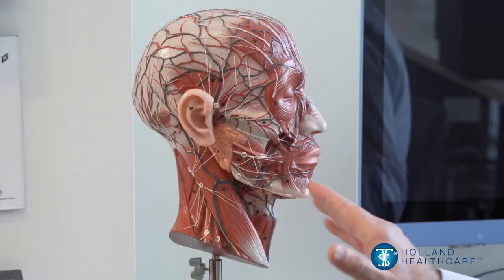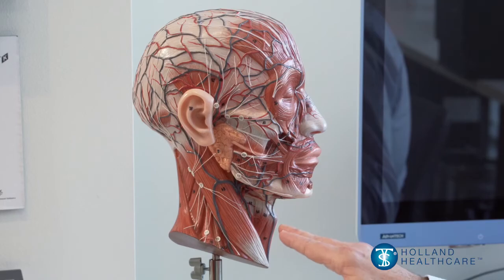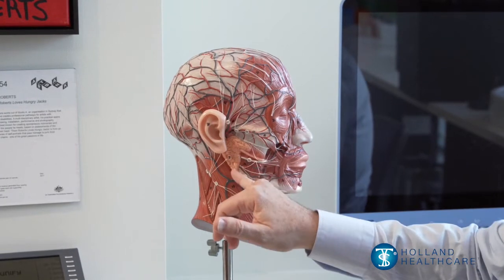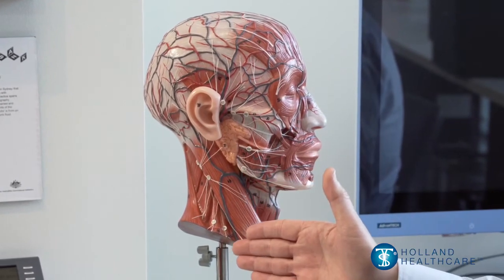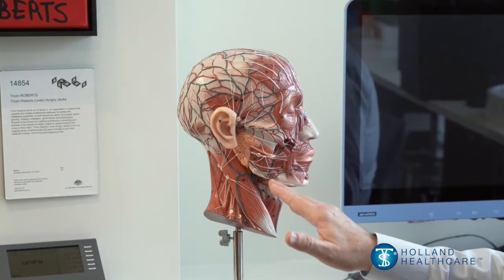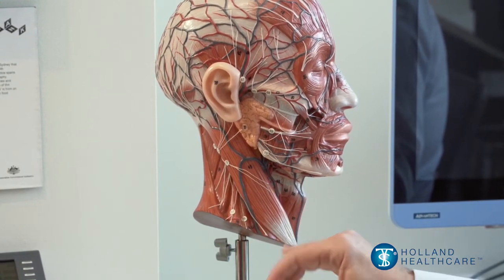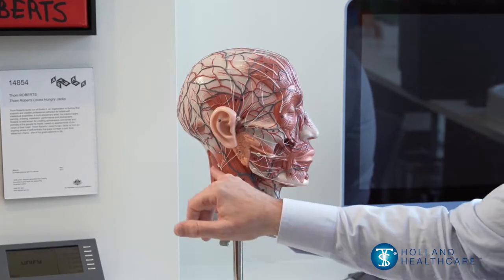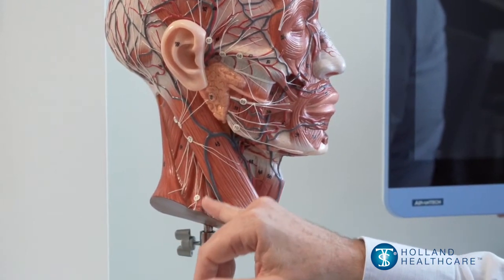How to Screen the Head & Neck: "The Changing Faces of Head & Neck Cancer" - Dr. Richard Gallagher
"The Changing Faces of Head & Neck Cancer" is a free course for medical professionals to learn how to screen patients for the early signs of head & neck cancers, including HPV-related oropharyngeal cancers and oral cancers.
This course is taught by Dr. Richard Gallagher, a head and neck surgeon from Sydney, Australia.
The tool used in the course is the TelScope Telehealth System.